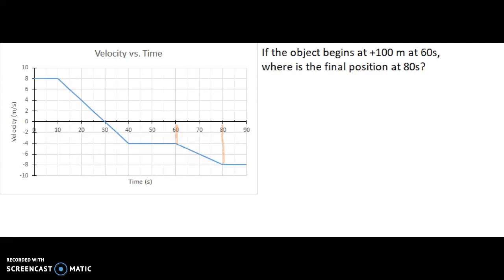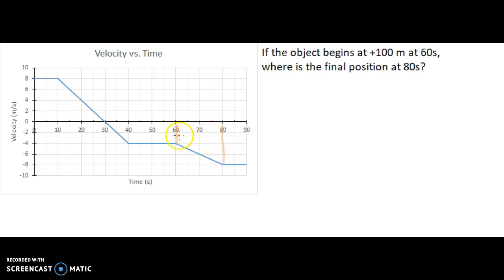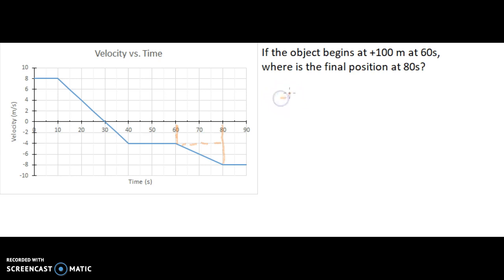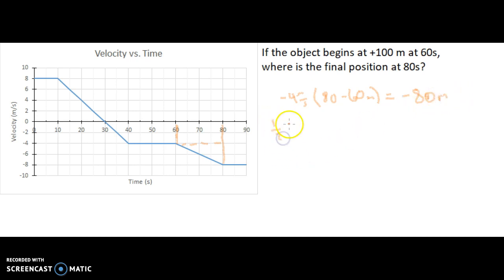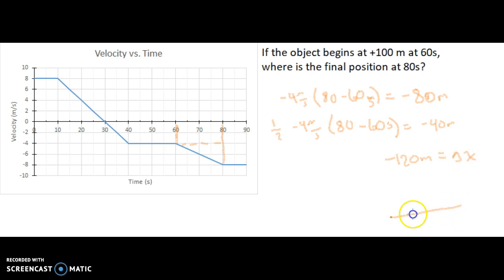Displacement with initial position on a V vs. T Graph